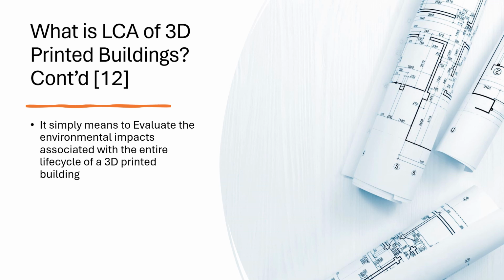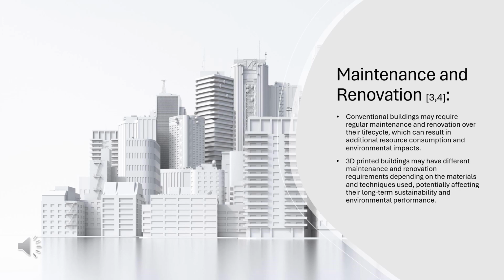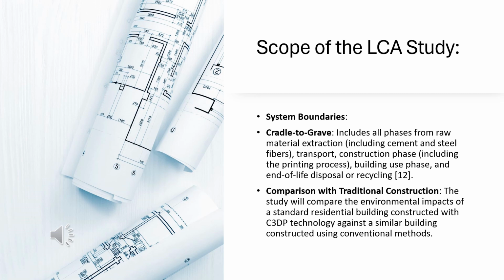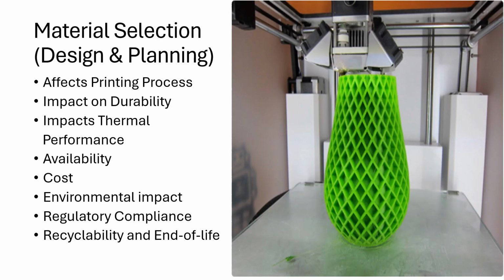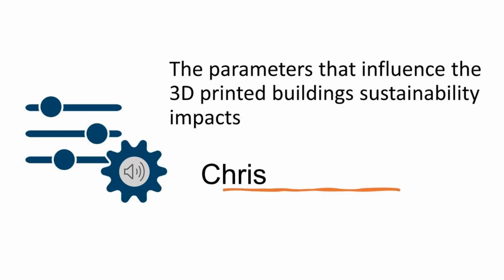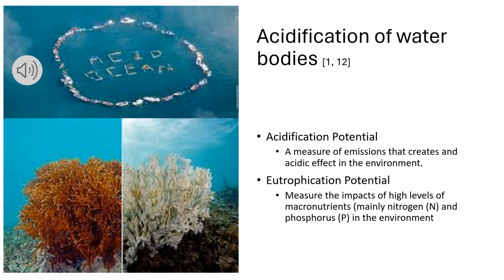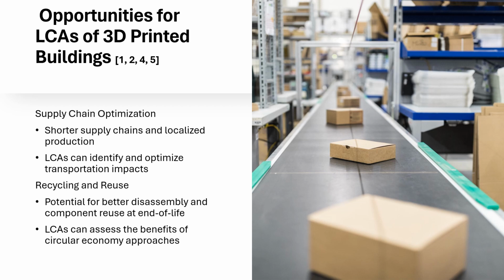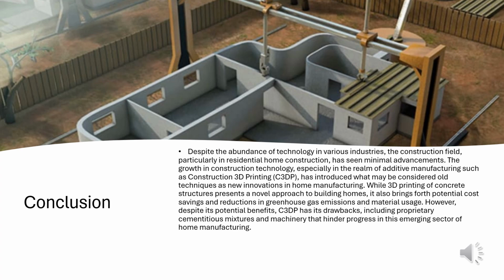CM7303 Course Project C3DP: Rafael Angelo, Moses Colquitt, Chris Nungesser, and Matthew Sloan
This is an introductory overview of 3D printed buildings and the applicability in an LCA study.